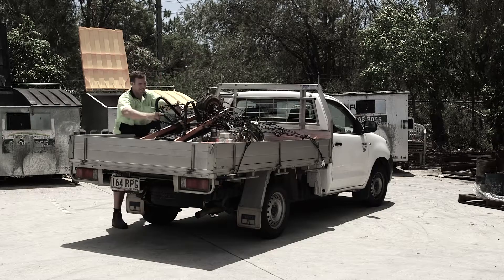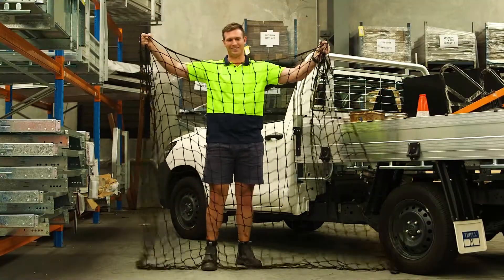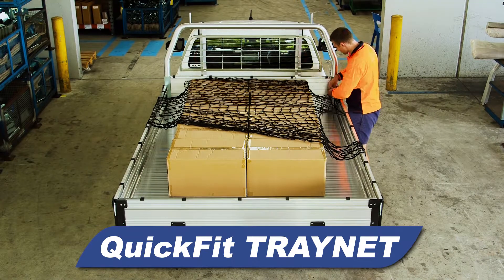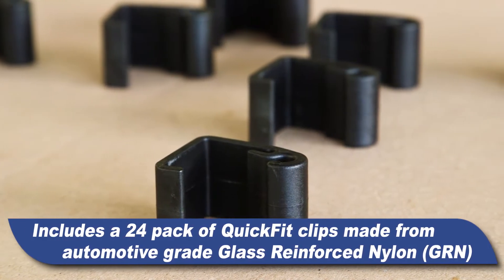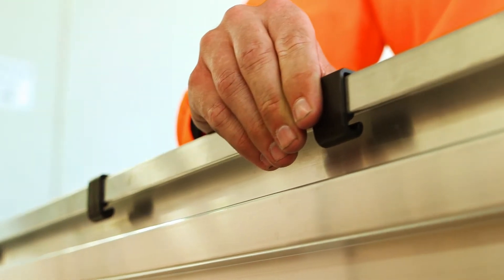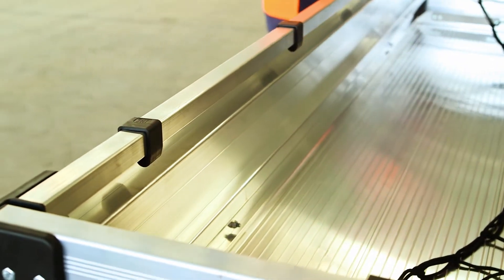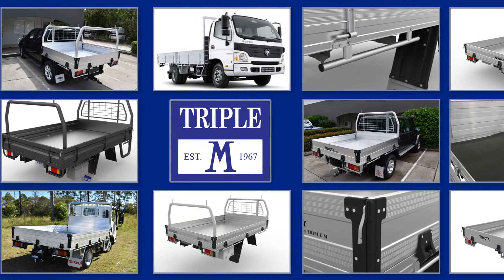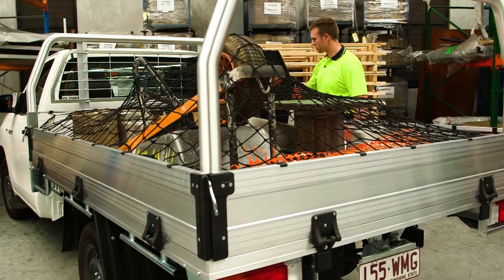Triple M QuickFit TRAYNET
Triple M's NEW QuickFit TRAYNET removes the frustration caused by traditional tray body cargo nets. The QuickFit TRAYNET‘s unique clipping system is designed to attach to all Triple M Aluminum Tray Bodies. Once the clips are attached to the tray body, they provide secure anchor points for the TRAYNET to attach to. When the TRAYNET is removed, the clips can remain on the tray
body, this prevents the net becoming tangled.